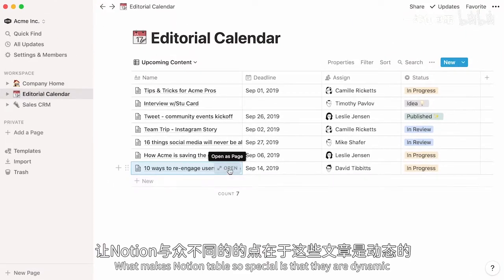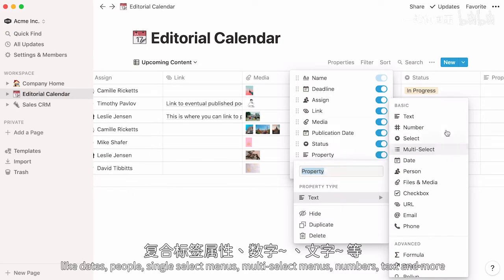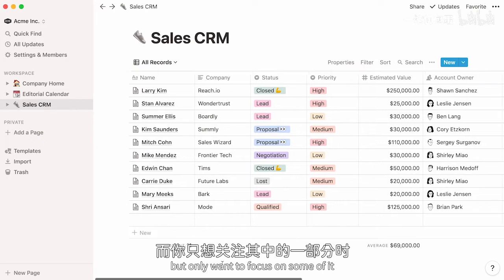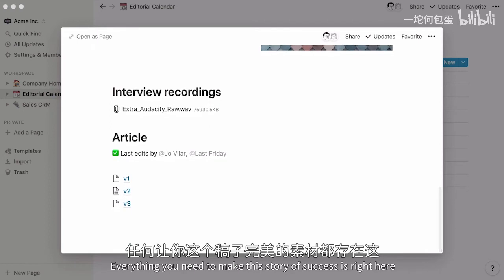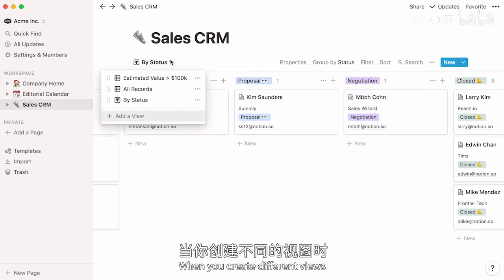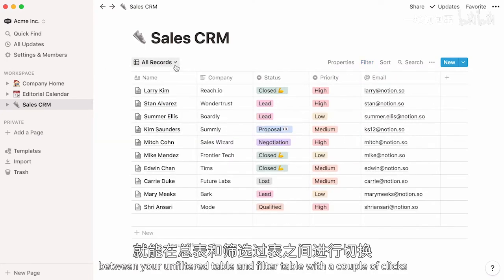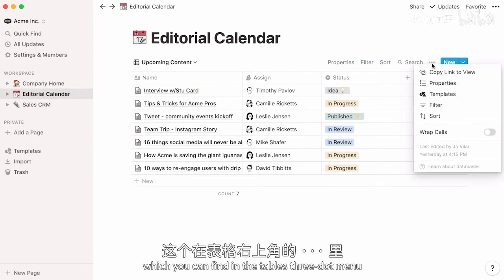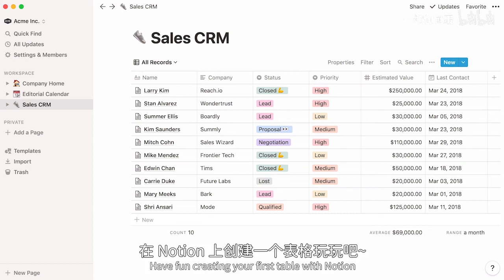【Notion】Tabular view database